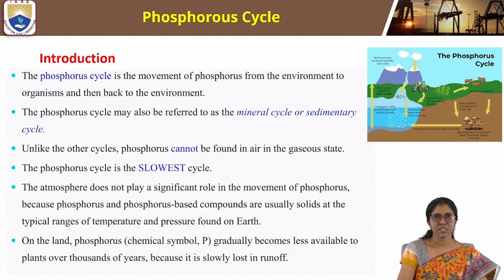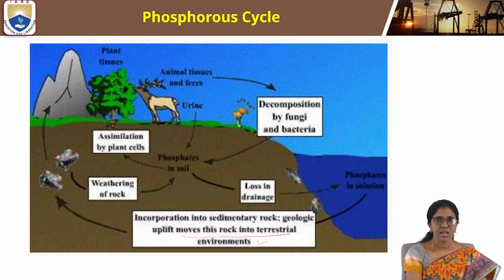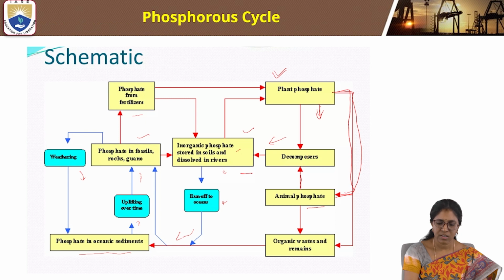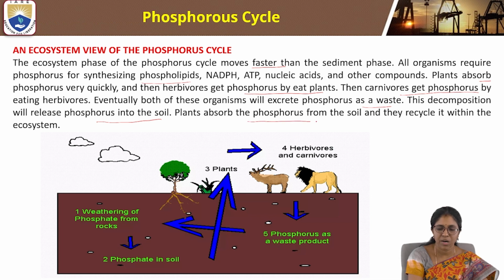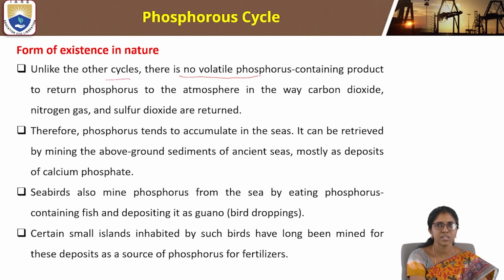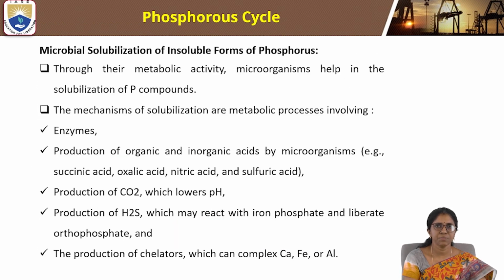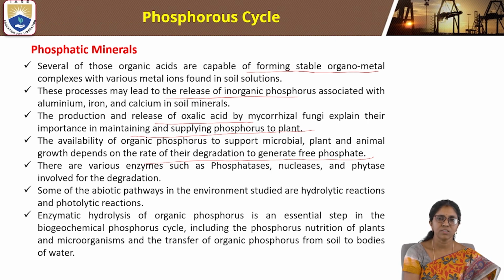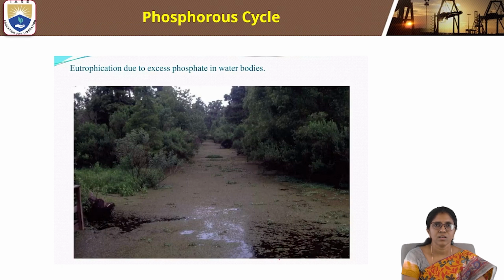Biogeochemical Cycles Phosphorous Cycle by Dr. P Soumya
Biogeochemical Cycles Phosphorous Cycle by Dr. P Soumya | IARE

Telangana, India.